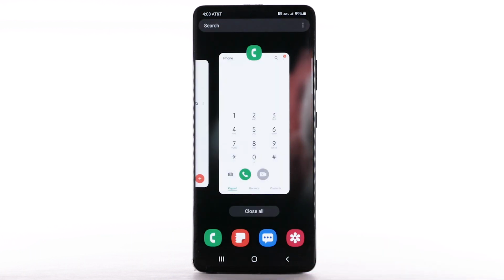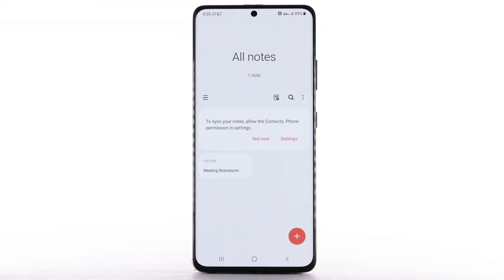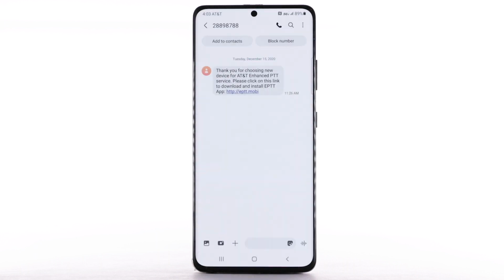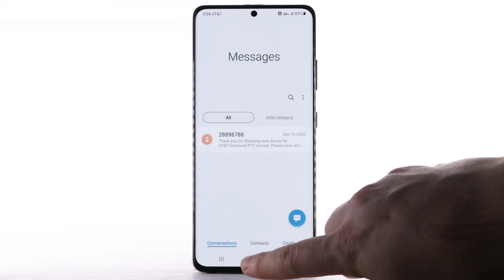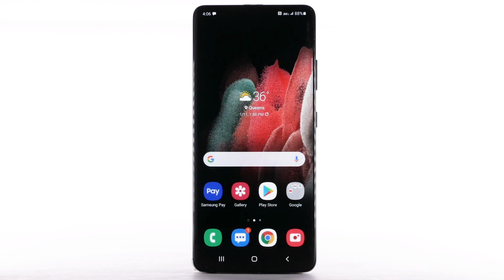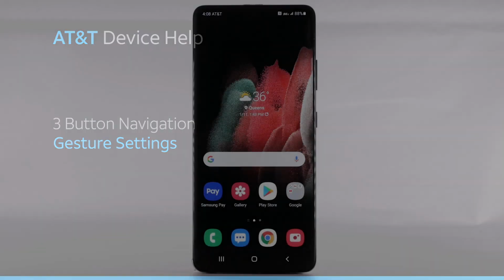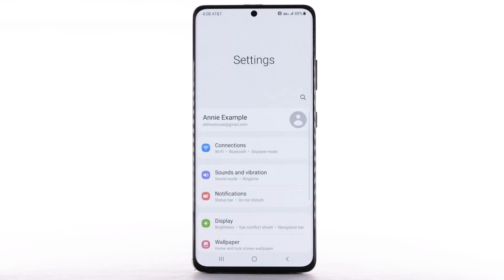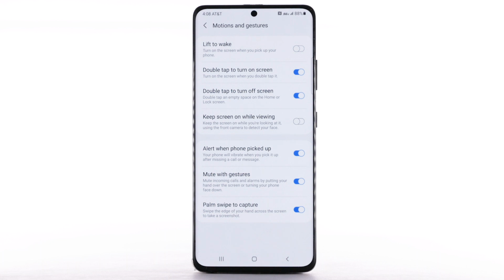Learn How to use Gestures and Motion on Your Galaxy S21 5G/S21+ 5G/S21 Ultra 5G | AT&T Wireless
Learn how to use gestures and motions on the Galaxy S21 5G/S21+ 5G/S21 Ultra 5G.

Gestures & Motions:
To go to the Home Screen,
select the Home key.
To see your recent apps,
select the Recent Apps key.
To switch between apps, swipe
to and select the desired app.
To close an app,
then swipe to the desired app.
Swipe up to close the app.
To go back to the previous
screen, select the Back key.
To launch the Google Assistant,
select and hold the Home key.
To open Quick Settings
and Notifications,
swipe down from the notification
bar at the top of the screen.
Gesture Settings.
To access Gesture Settings,
from the Home Screen, swipe down
from the notification bar,
then select the Settings icon.
Swipe to and select
"Advanced features".
Select "Motions and gestures".
Select the switch next to the
desired motion or gesture
to enable or disable
that motion or gesture.
♪AT&T jingle♪